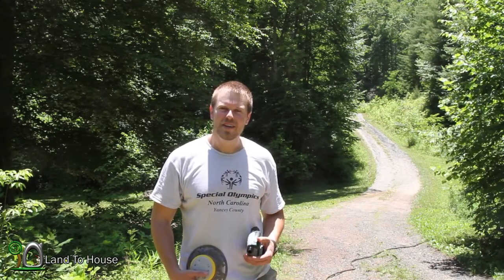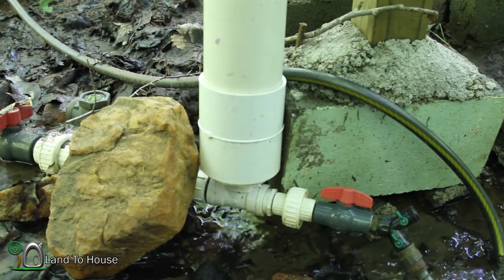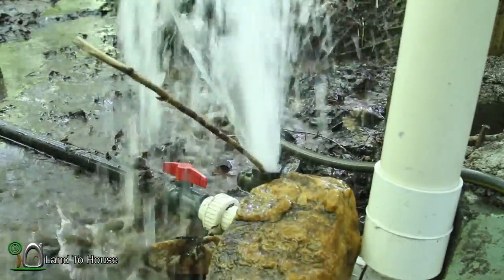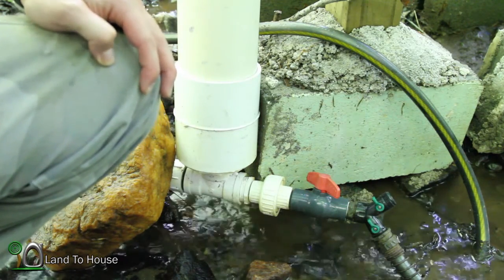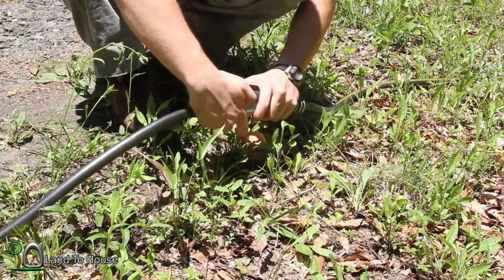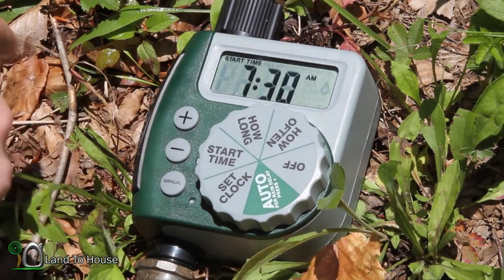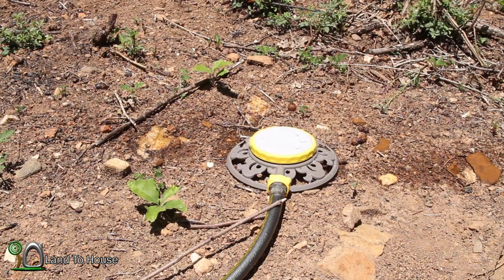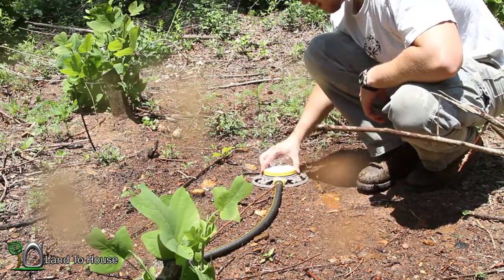Ram Pump Irrigation. Does it work?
I have been asked: Will the ram pump work as an irrigation pump? In this video we will look into that idea. I setup a ram pump with 4 or 5 feet of head and take the other end to my garden spot and see if it will run a sprinkler.

I feel that a drip line would work well in my setup.